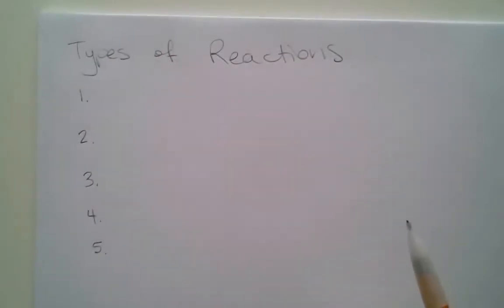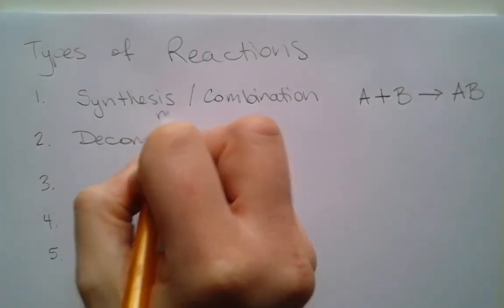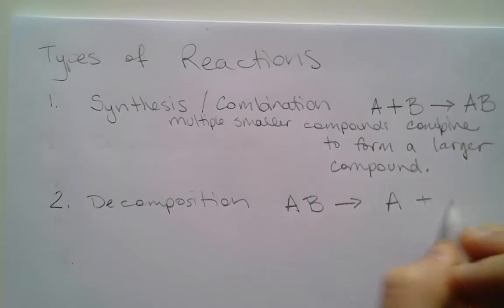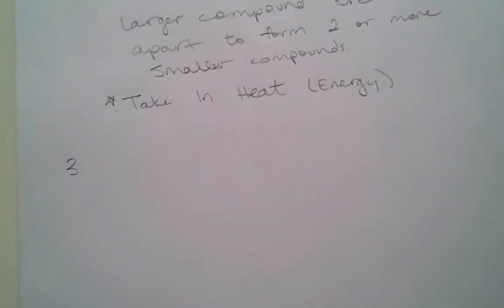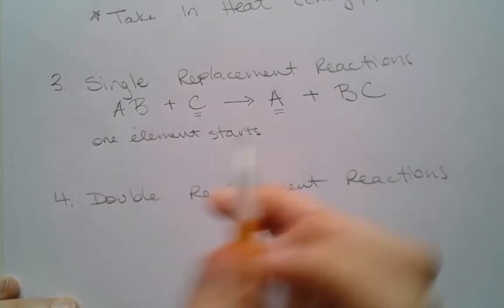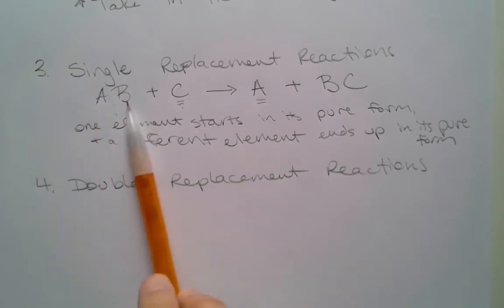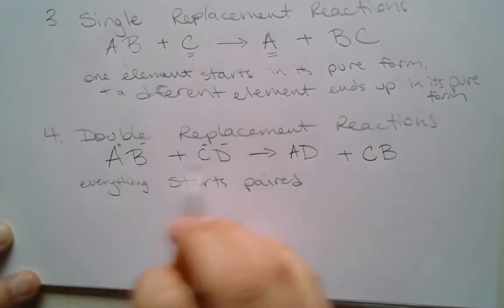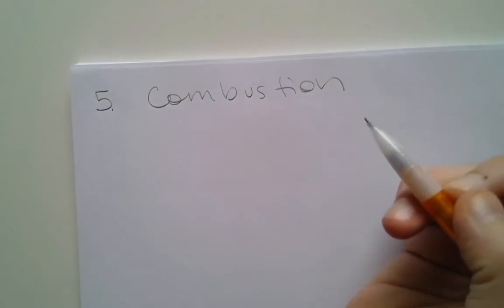Types of Reactions Lesson